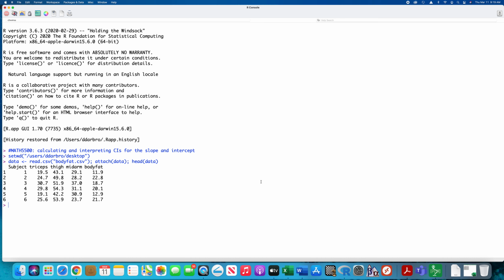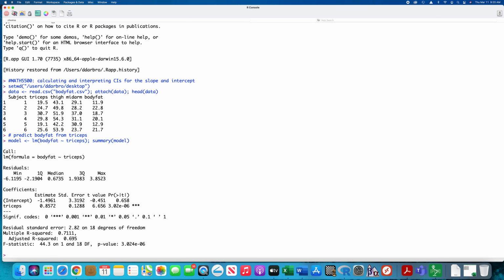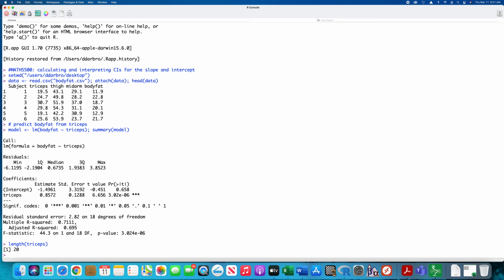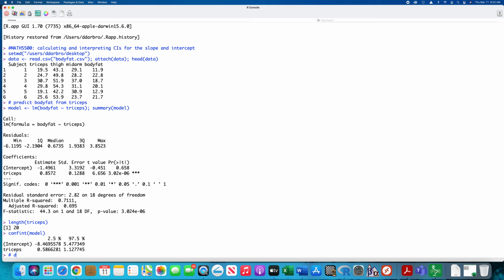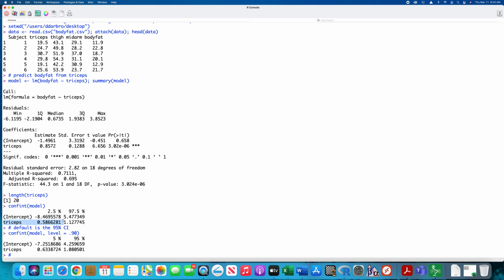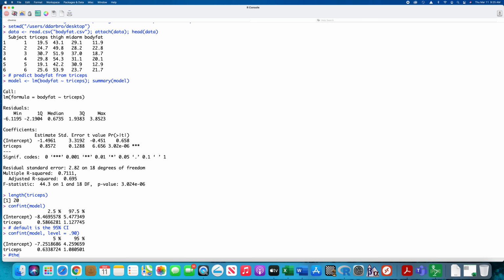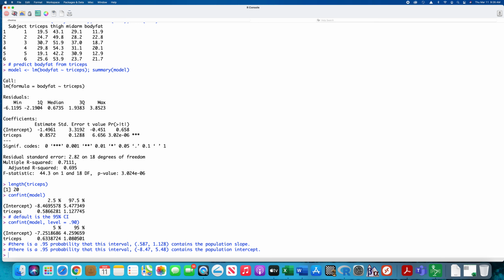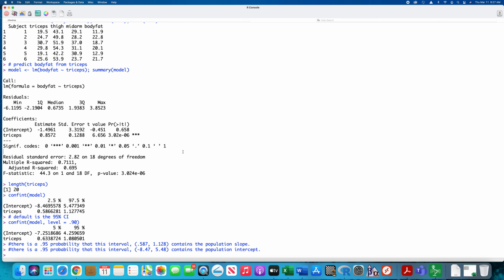Lesson #1, CIs for slope:int